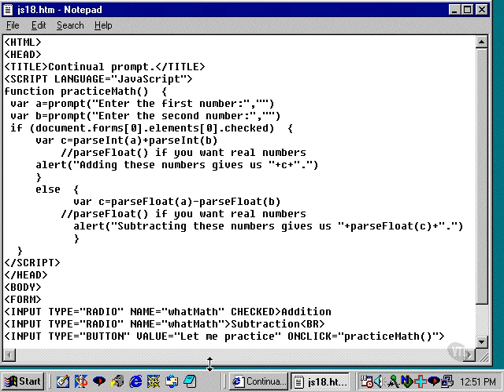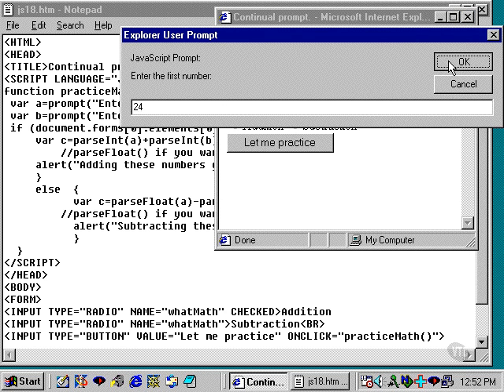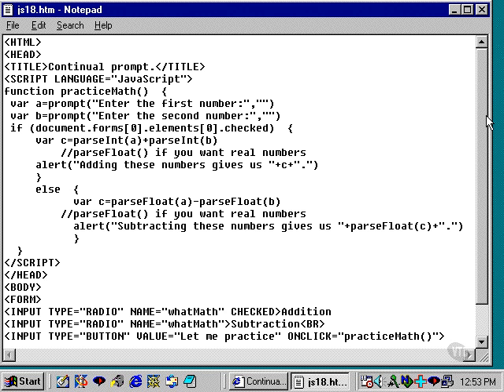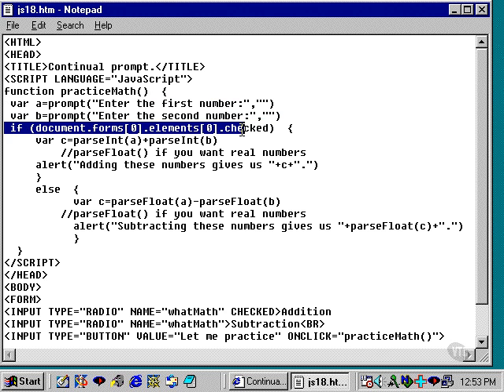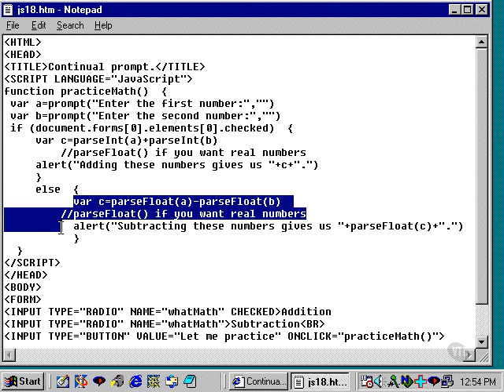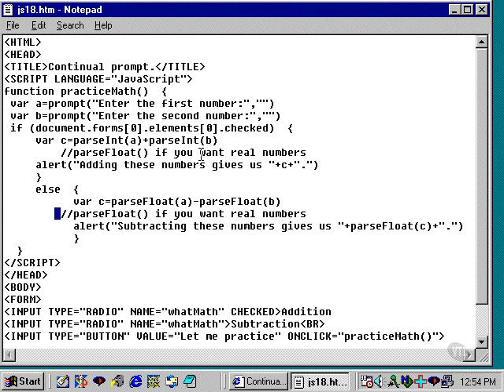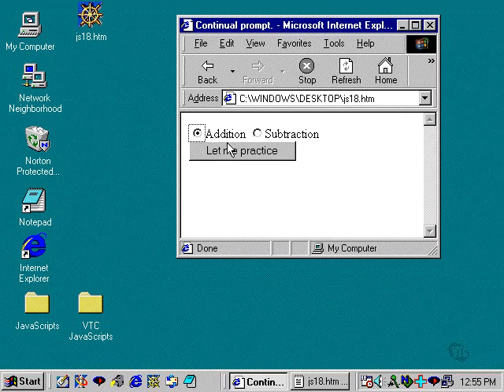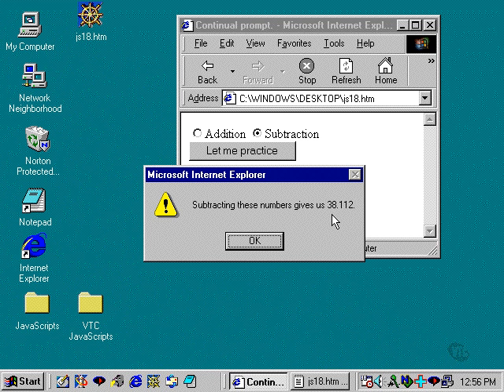video tutorial for java script 34